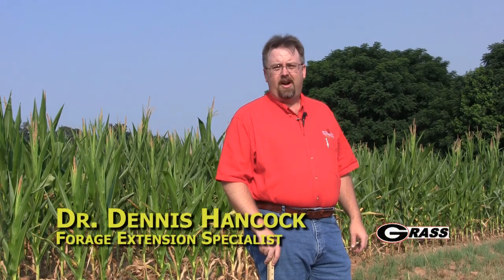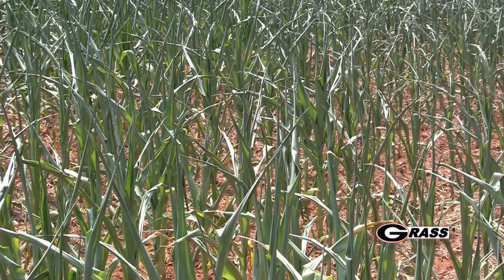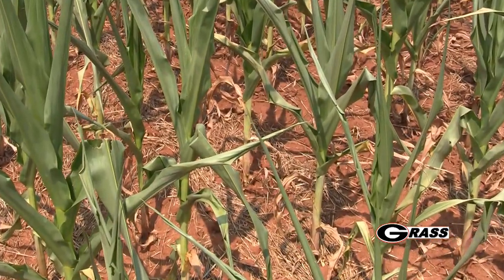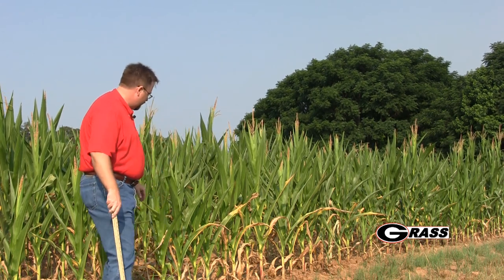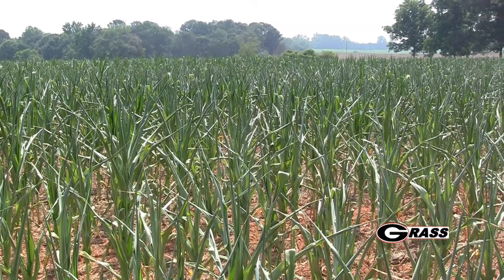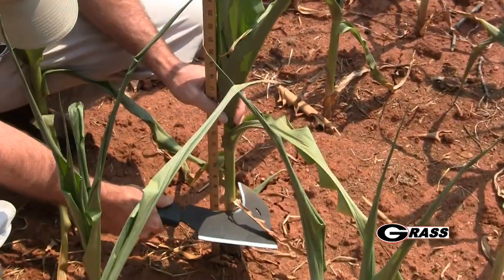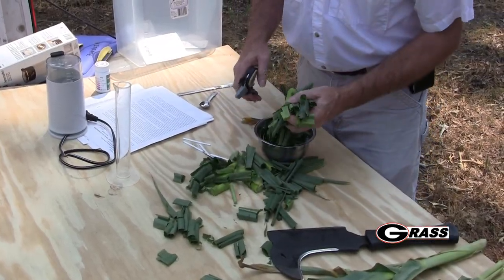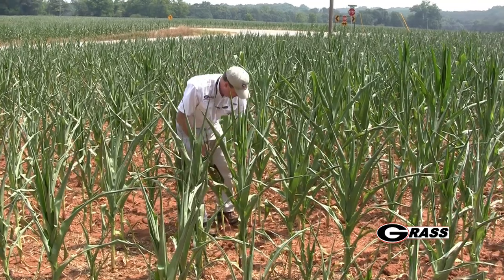Harvesting Drought Stressed Corn for Forage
This video will help guide producers through the various options for harvesting drought stressed corn for forage.

Authors: D.W. Hancock, R.C. Smith, III, and J.K. Fielder